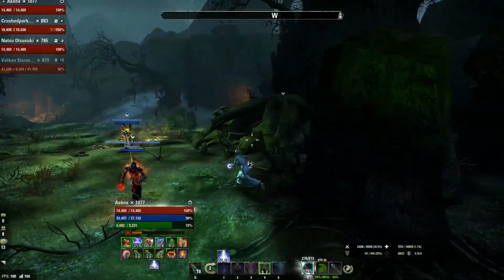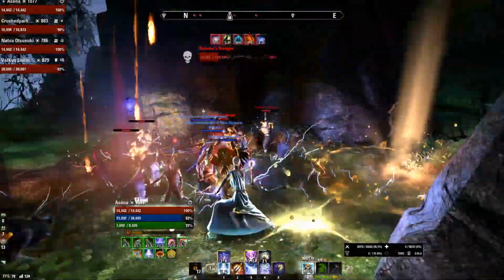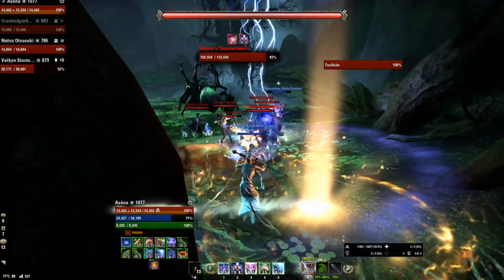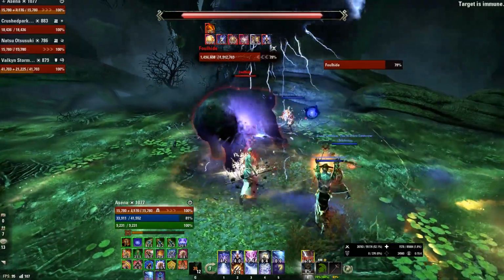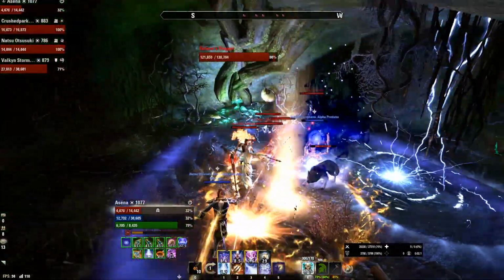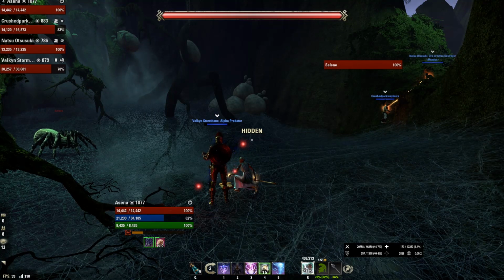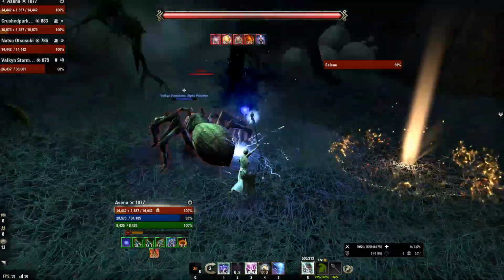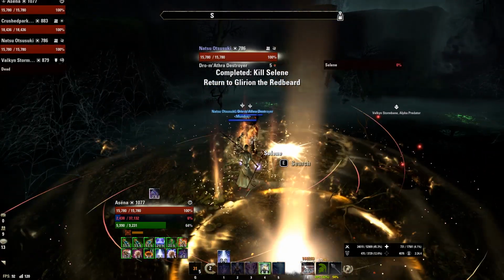Beginner's Guide/NO CP: Veteran Selene's Web | Elder Scrolls Online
Itsby bitsy spider, climbed up the water spout, down came the bears & hoarvers to help her out.

This is the beginner's guide to veteran Selene's Web (including hard mode).

Let me know if you guys have any questions down in the comments below!